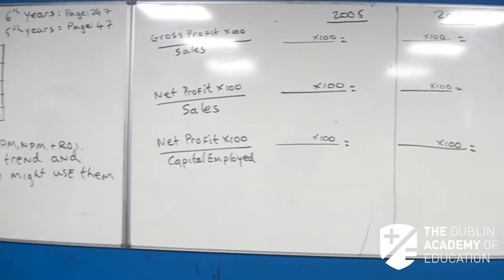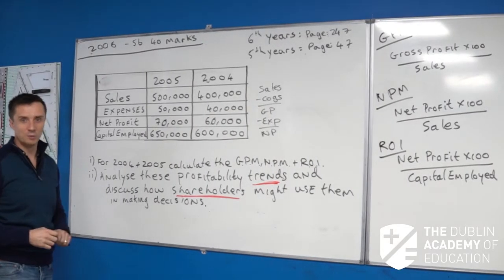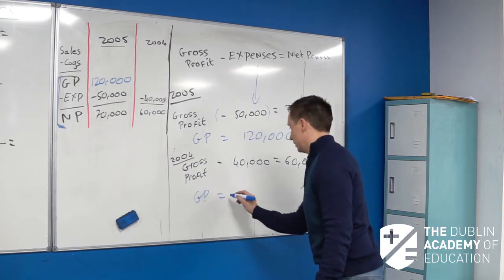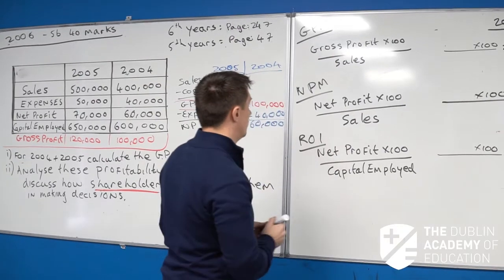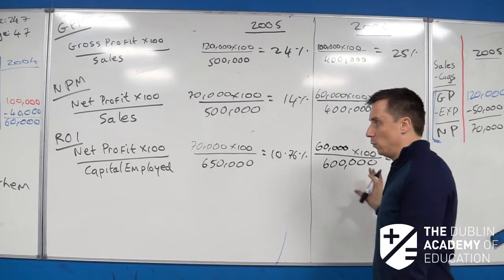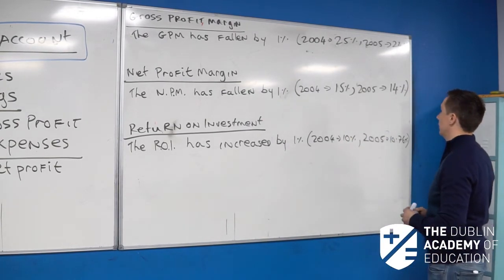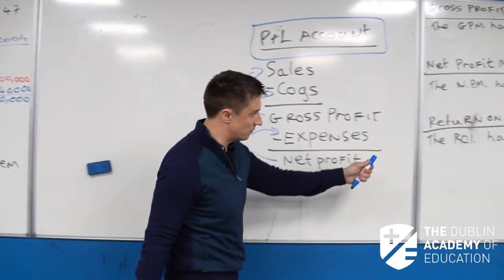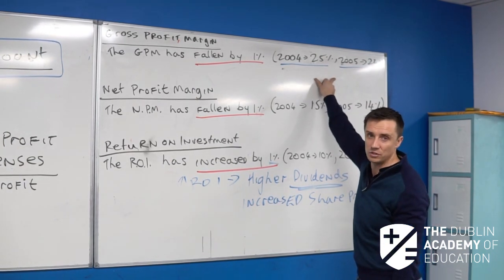5th & 6th Year - Business (H) - Profitability Questions & Profitability ROI - Ronan Murdock